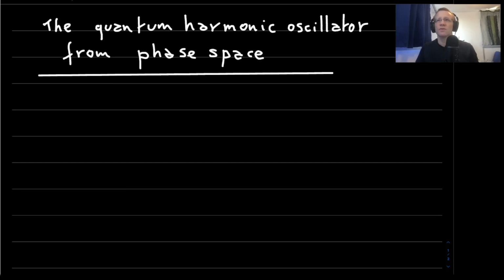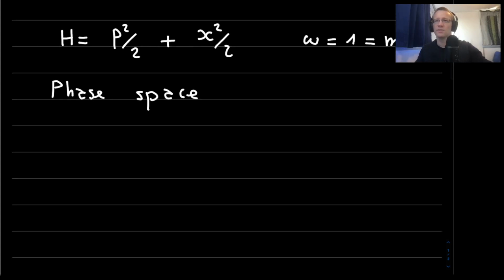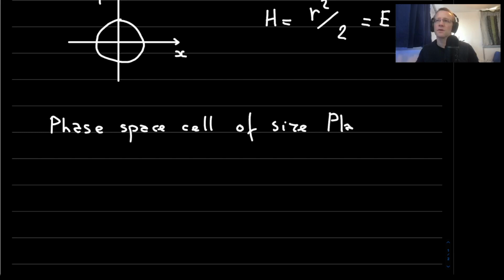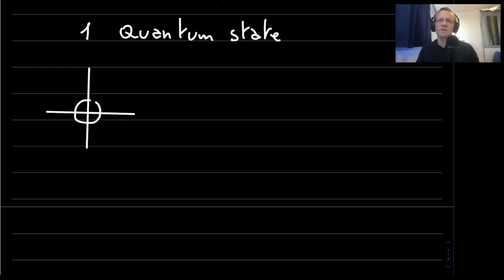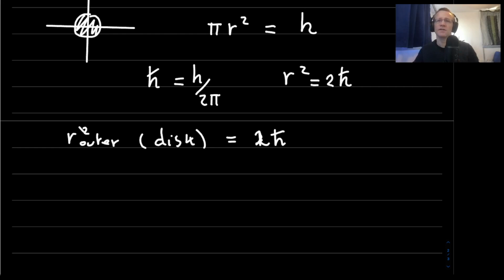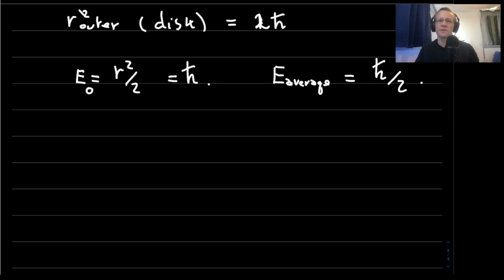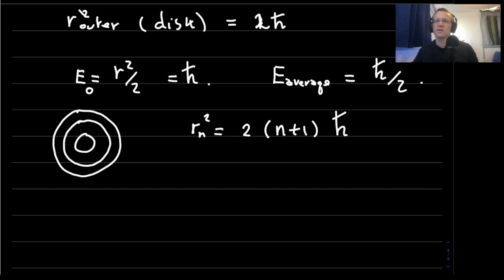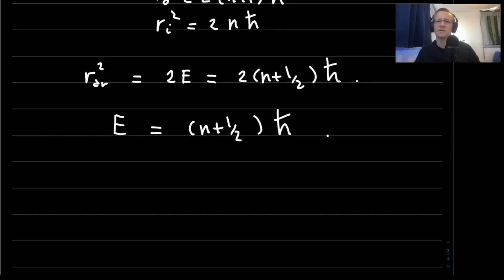The Quantum Harmonic Oscillator from Phase Space Quantization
We derive the spectrum of the quantum mechanical harmonic oscillator from elementary phase space considerations and Planck's constant.

Prerequisites: classical mechanics, phase space, Planck's constant.